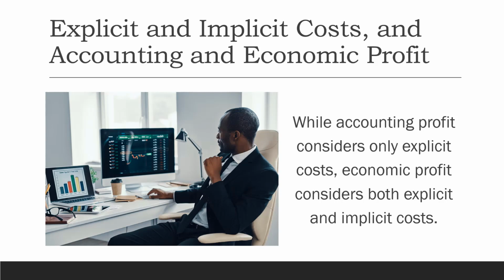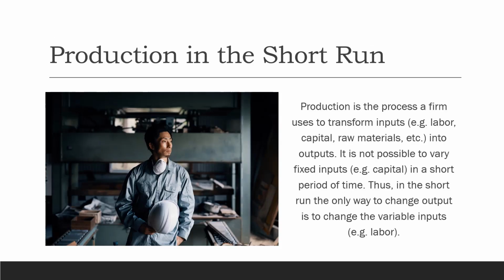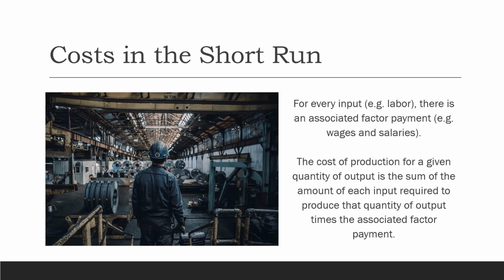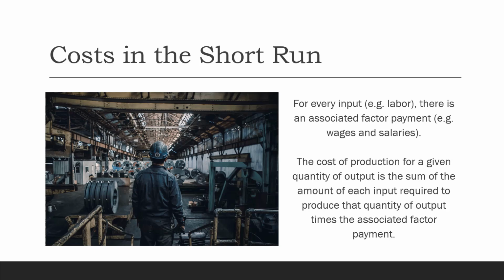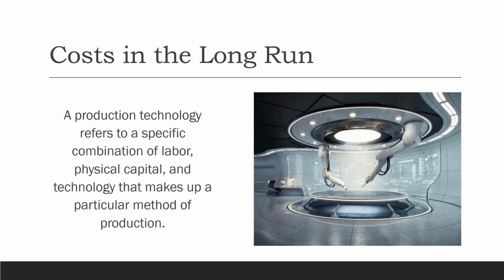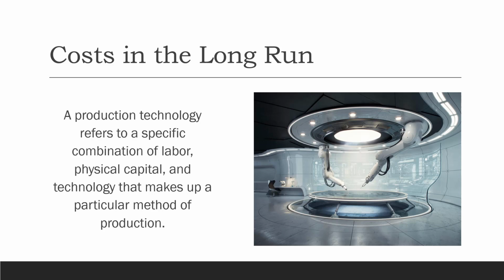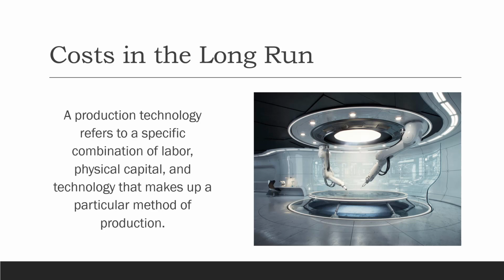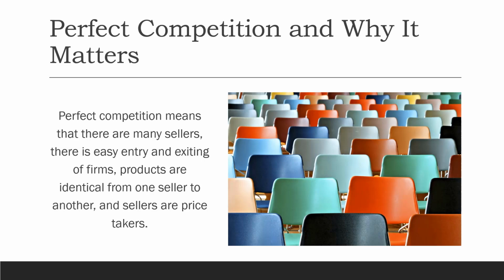Economics Principles: Week 3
ECON 5363 Presentation